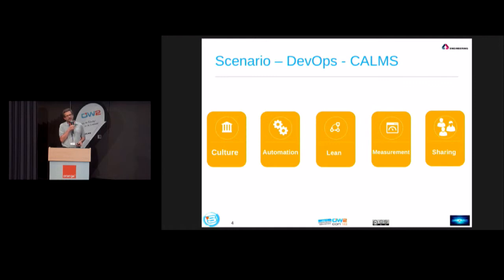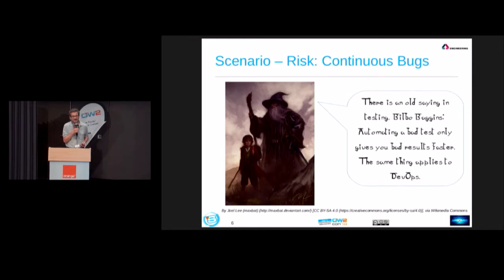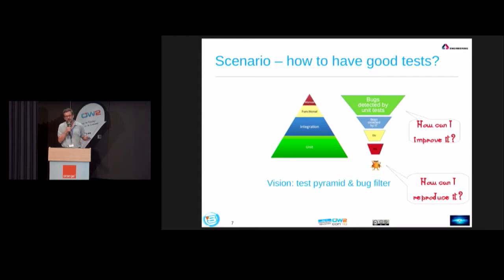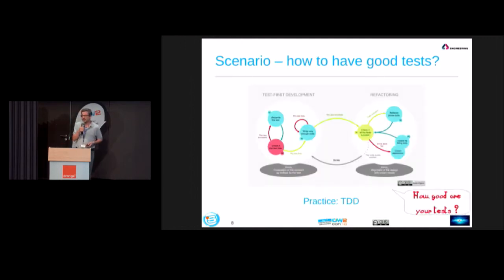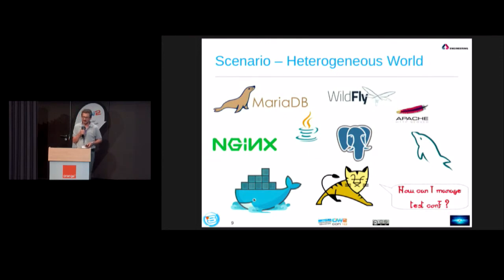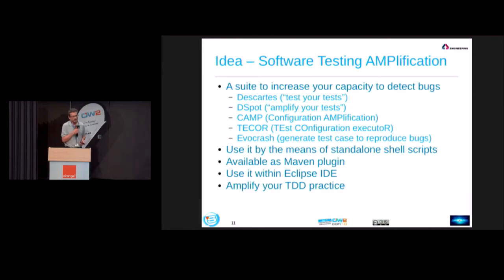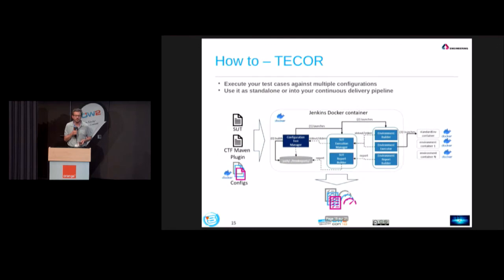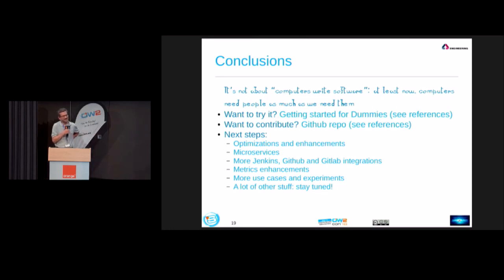OW2con'18 - STAMP, or Test Amplification to DevTestOps service - Daniele Gagliardi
There is increasing talk of DevTestOps to emphasise that the DevOps promise to release software quickly should not be at the expense of its quality and ultimately of its value. STAMP (Software Testing AMPlification) project can provide you with several powerful test amplification features to be exploited at three different stages in a DevOps process:
    • automatic generation and execution of variants of existing test cases;
    • automatic generation of variants of existing test configurations;
    • automatic generation of test cases from available production logs in order to reproduce and fix any anomaly which may occur.
In this talk I will show you how to use this technology within your production processes in order to increase your software quality.